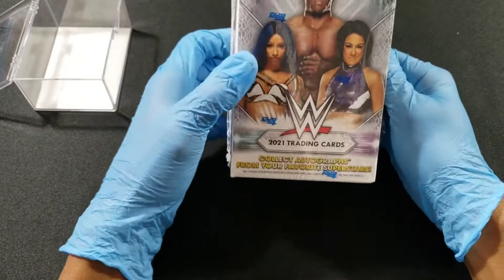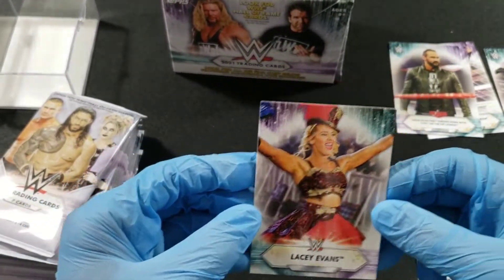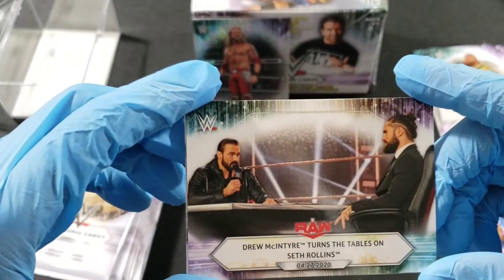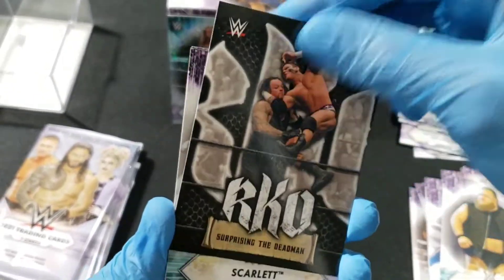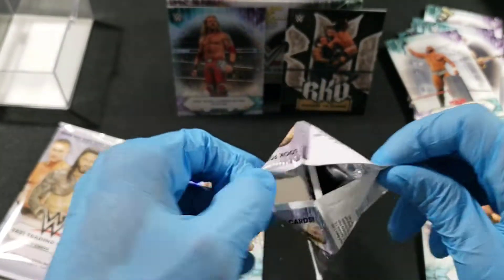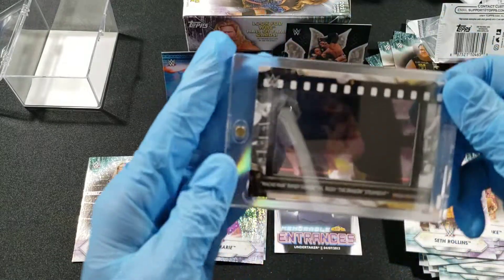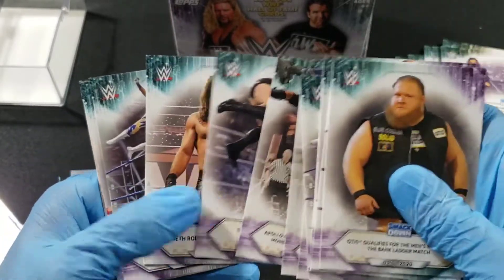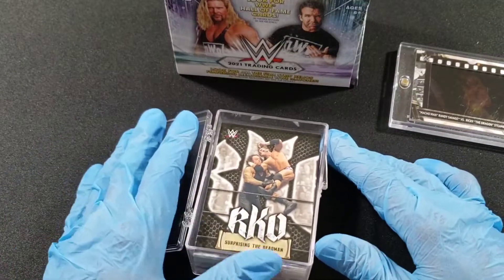WWE TOPPS 2021 Trading Cards Blaster.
Opening a Wwe Topps 2021 Trading Cards Blaster Box